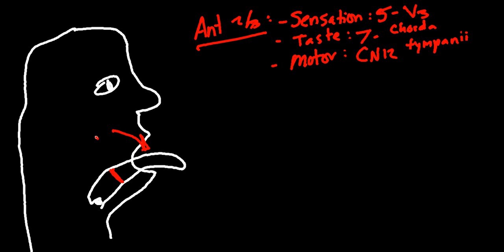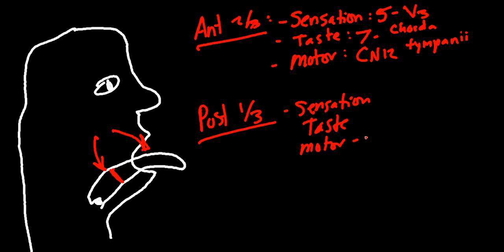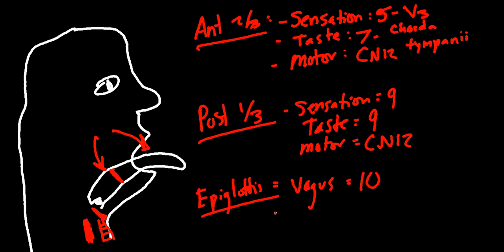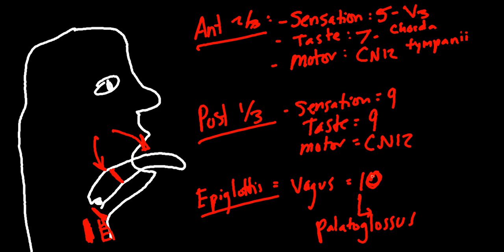Tongue Innervation Made Simple!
This video covers how the tongue is innervated: motor, sensation, and taste!